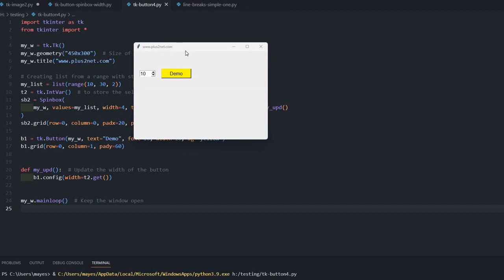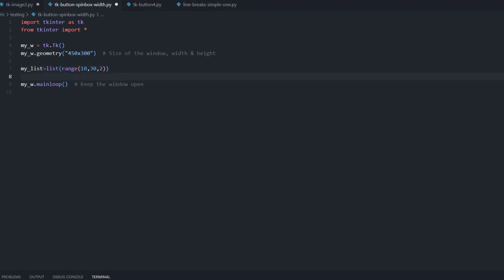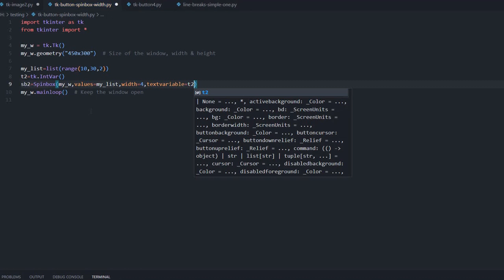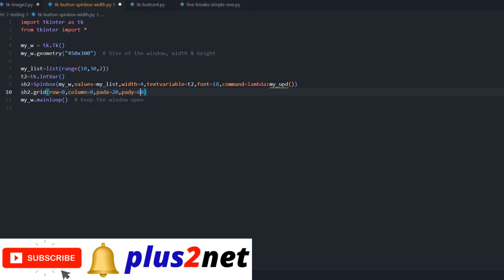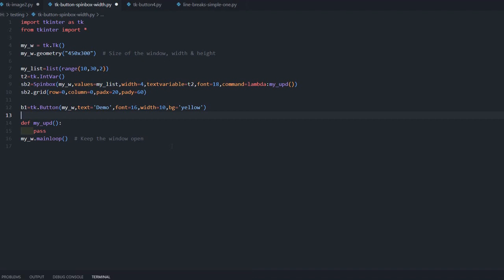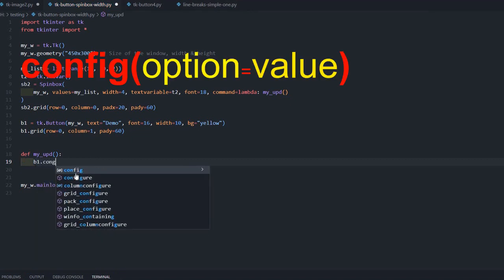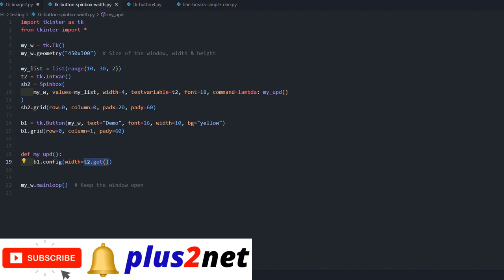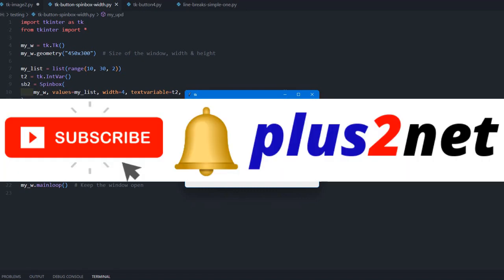Updating width option of a Tkinter button by connecting to a Spinbox value by using config()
00:00 Demo of the script
00:20 Layout of the window with Spinbox and button
05:29 Function to update the width option of the button